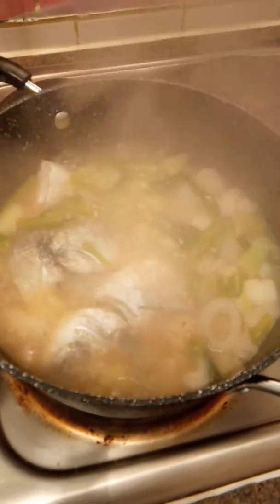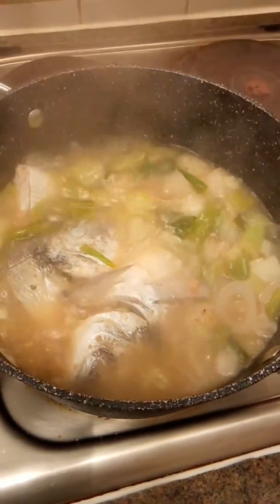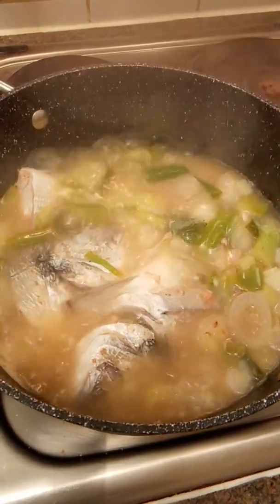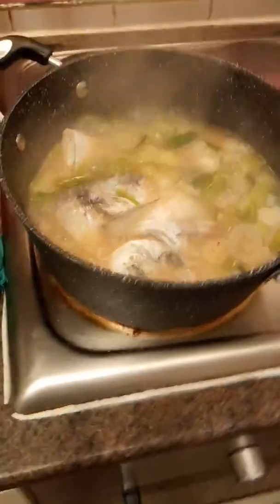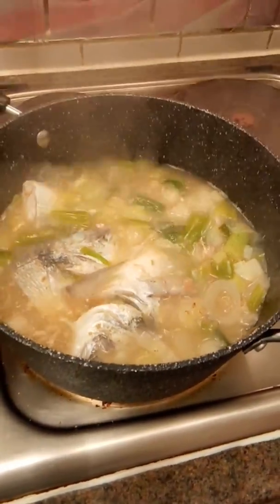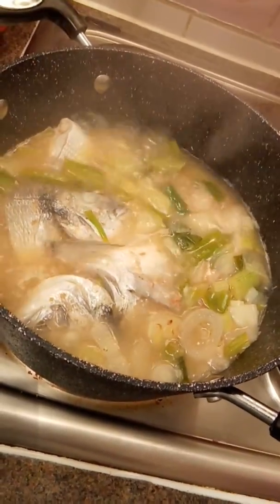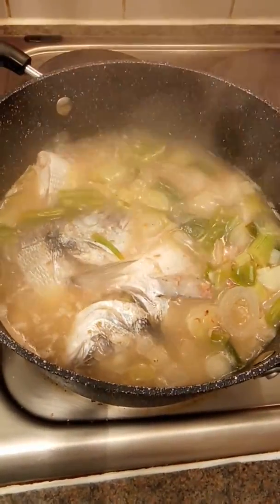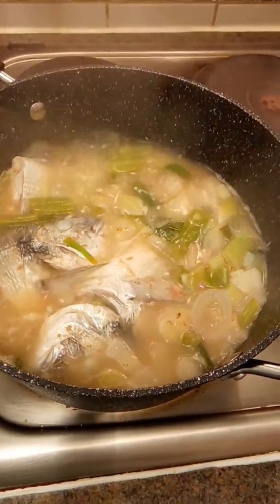PINOYBRITFOOD#16:Sea Bream with Lemon and Onions!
Ingredients: Seabream, Onions, Lemon and Seasonings.